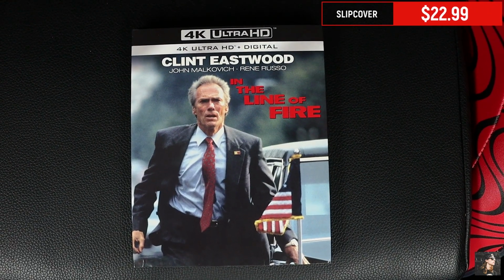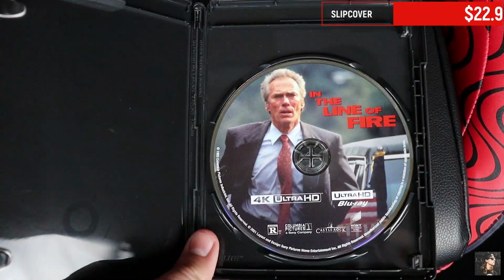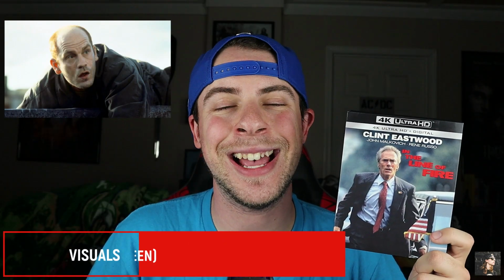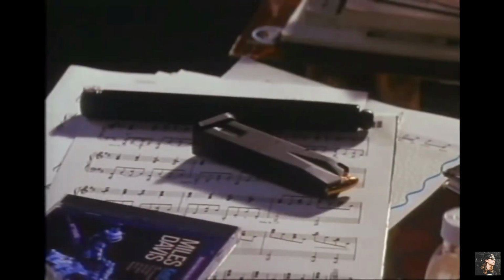In the Line of Fire 4K Ultra HD Blu-ray REVIEW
Here I review the brand new 4K Ultra HD Blu-ray edition of the 1993 Clint Eastwood thriller, "In the Line of Fire." Is this film worth a watch in 4K? Let's find out...